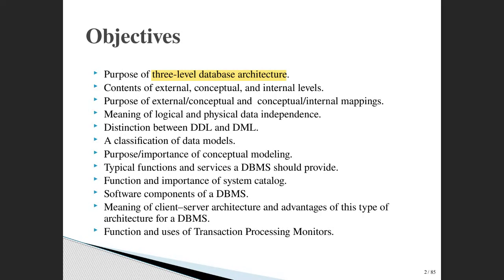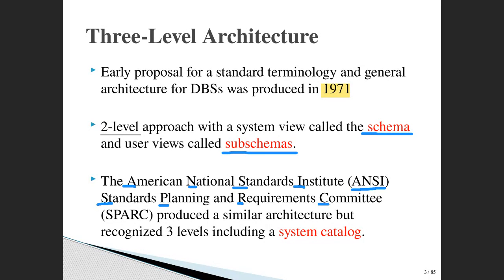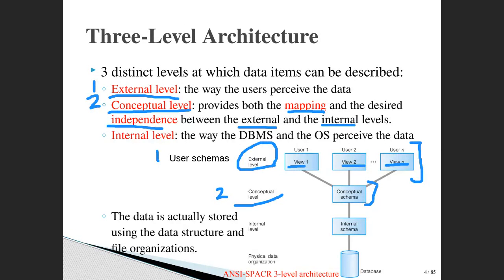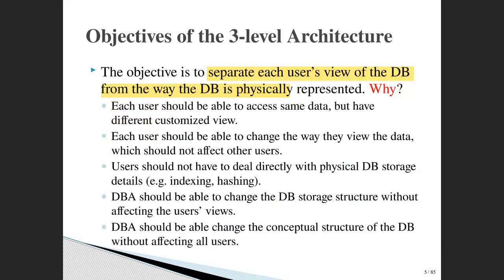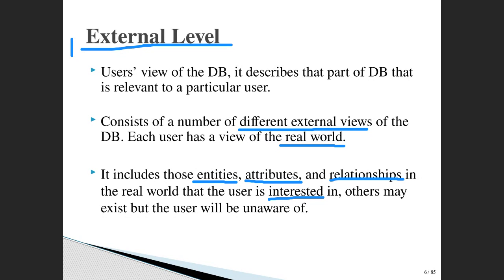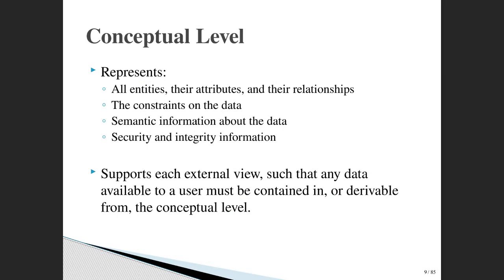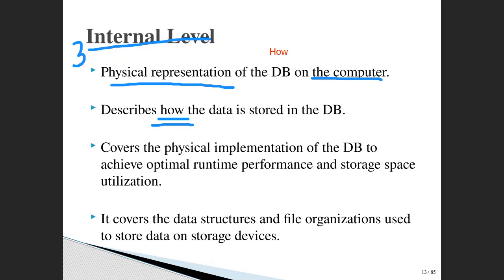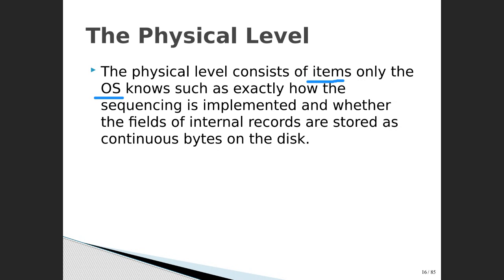ITIS213 | Chapter 2 (1)